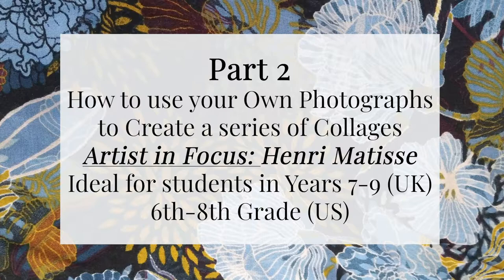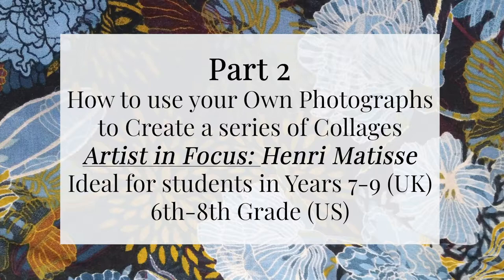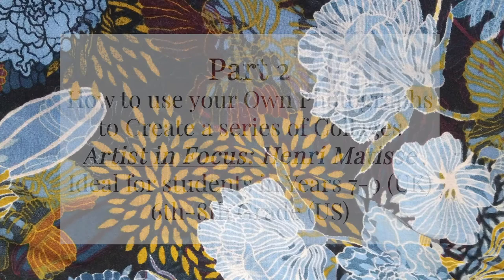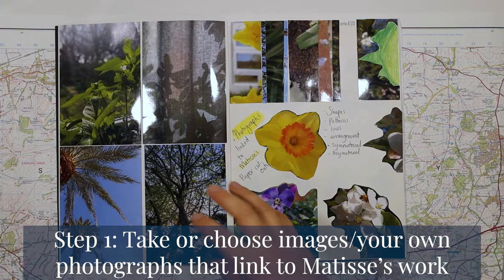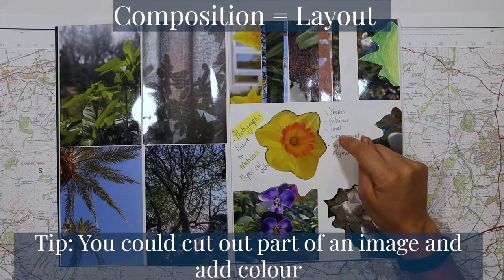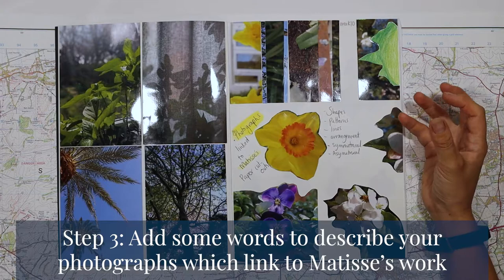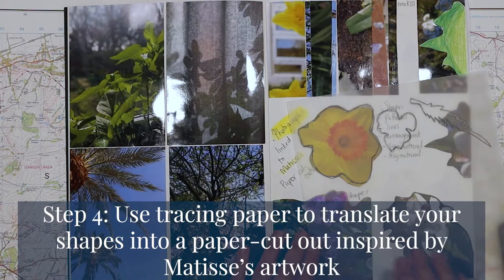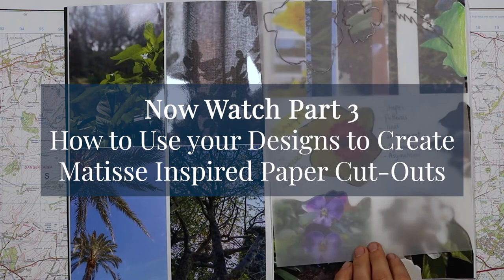How to USE PHOTOGRAPHS TO CREATE A COLLAGE: Part 2 HENRI MATISSE Year 7-9/6th-8th Grade Students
Ideal for students in Years 7-9, 6th-8th Grade, for practicing and developing their Art skills by viewing another Artists' work.

This project is in 3 Video Parts.
Part 1- Explores Creating an Artists' Research Sheet.
Part 2- Using own Photographs to Create a Composition/Collage.
Part 3- Tracing own Photographs to Create a Matisse Inspired Paper Cut-Out piece.

How to Use your own photographs to create a collage inspired by Henri Matisse's artwork, in a few easy steps. Stay inspired and creative whilst staying at home. In this tutorial I will share step-by-step skills for How to select your own photographs which could link to Henri Matisse's work, Arrange your work- considering composition (layout), Experiment with your own photographs to Create new Shapes and Designs and then to move on to considering your shapes to use for Part 3, when we will explore Creating a Paper cut-out series.

Art supplies:

Seawhite A4 Cartridge Paper Sketchbook
Seawhite gold clip
Own photographs
Pritt stick
Derwent Artists coloured pencils
Seawhite tracing paper

Filmed using a Canon E0S 250D

Connect w/me